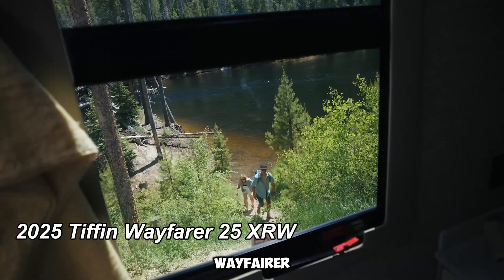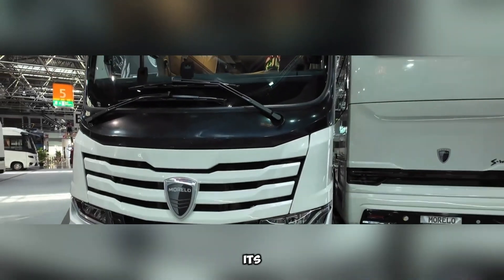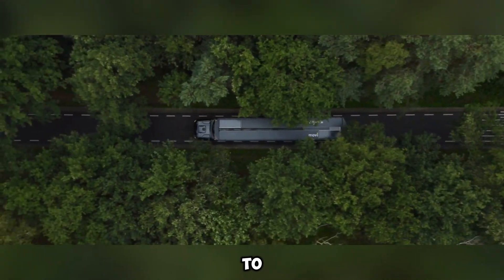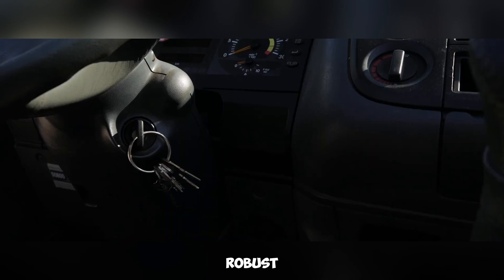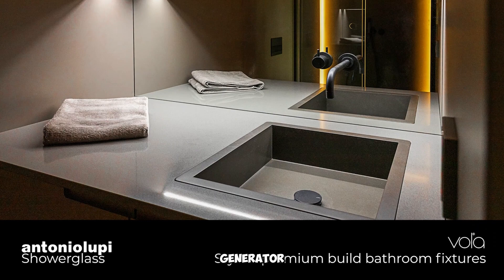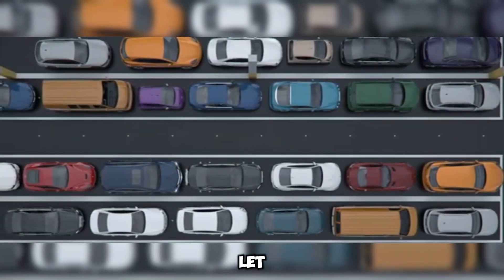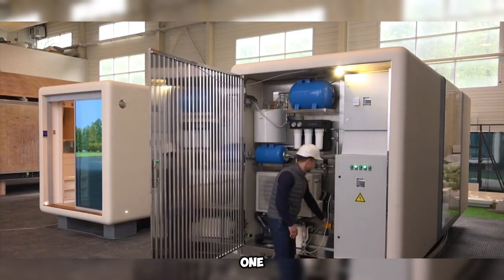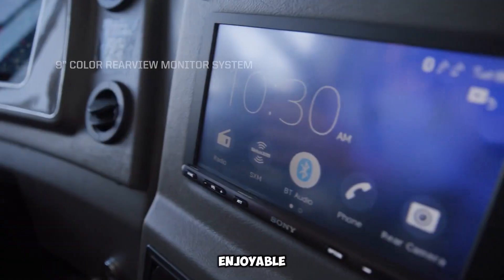AUTONOMOUS MOBILE HOMES YOU CAN LIVE IN FOR YEARS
Imagine living anywhere in the world — mountains, deserts, forests — all from the comfort of your autonomous mobile home. These futuristic, self-driving homes are changing how we think about travel, freedom, and long-term living. Built with cutting-edge navigation systems, off-grid power, smart interiors, and sustainable tech, these mobile homes are made for long-term living without sacrificing comfort.

Whether you're dreaming of full-time van life or looking for the next big innovation in off-grid autonomous housing, these incredible homes will blow your mind.